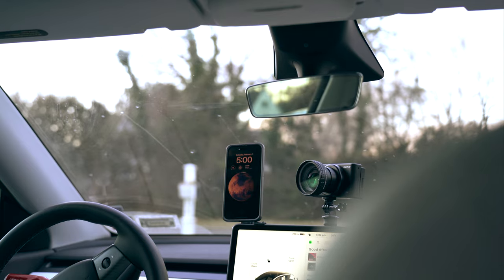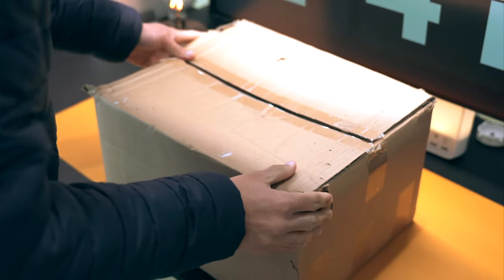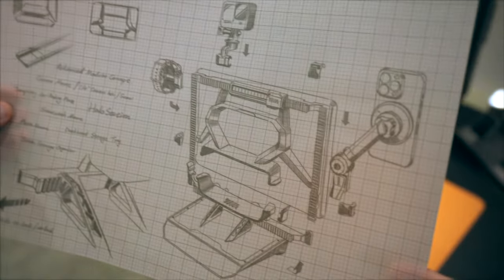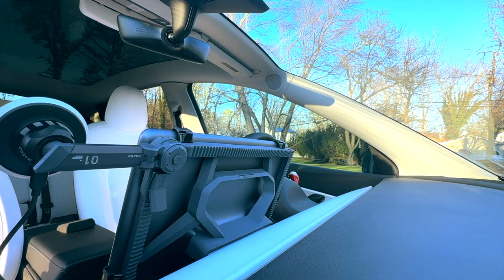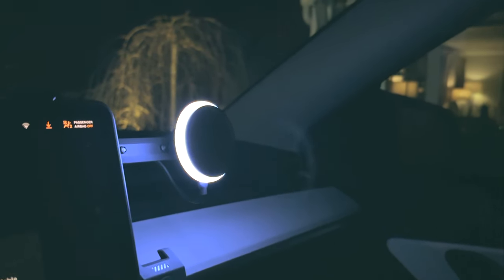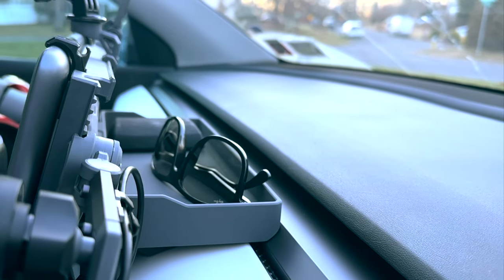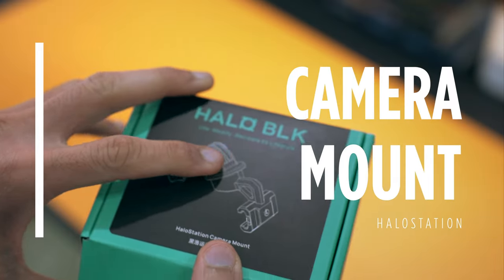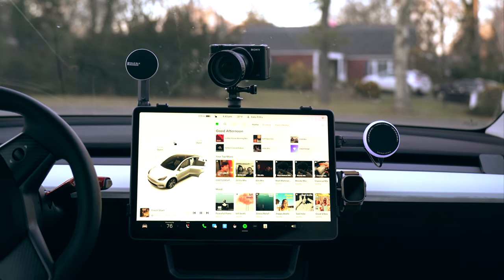Is This The Best Organizer For Your Tesla Model Y/3? #2024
I'm checking out an awesome accessory for Tesla owners, especially content creators and those who love taking long road trips: the HaloStation by Haloblk. Let me know what you think of this setup and if you are a content creator would you use this? If you do frequent road trips would you like a setup likes this that does it all, not just for you but for your passenger too?